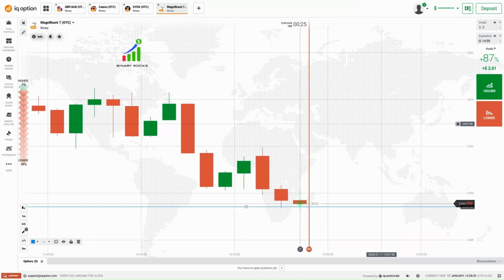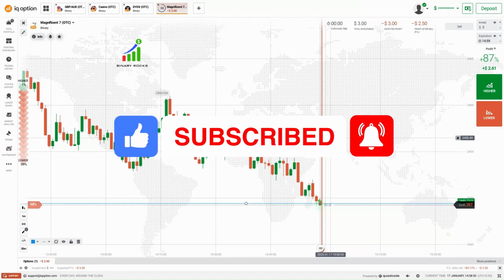How to Trade with Next Candle in 1 min Time Frame using Levels in Binary Options Trading